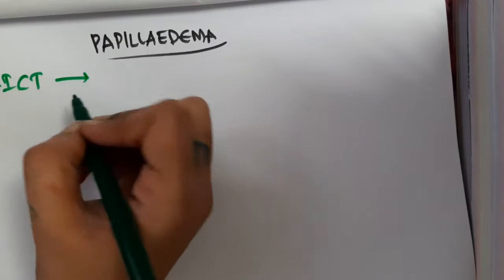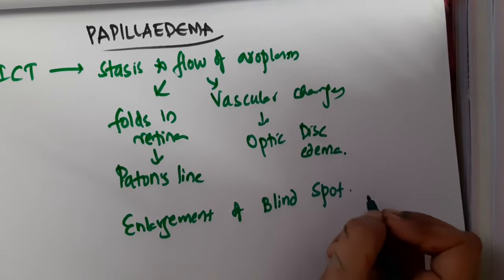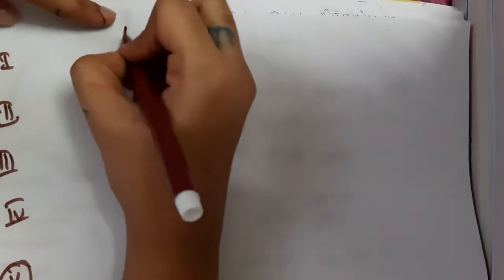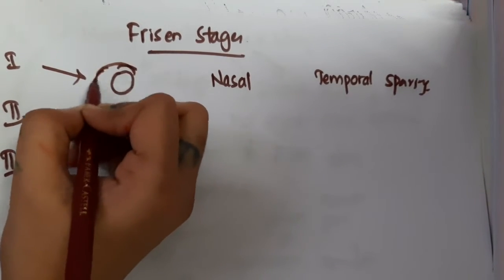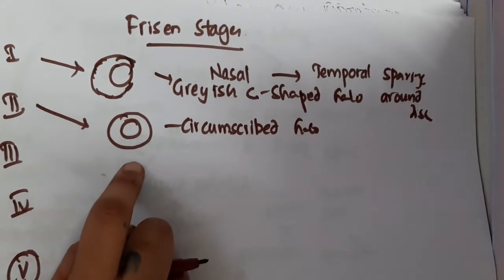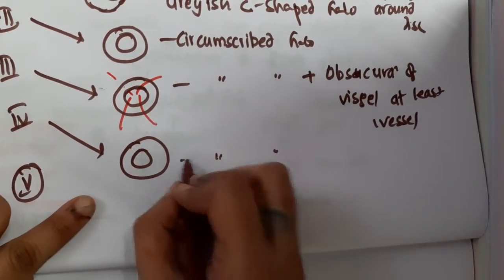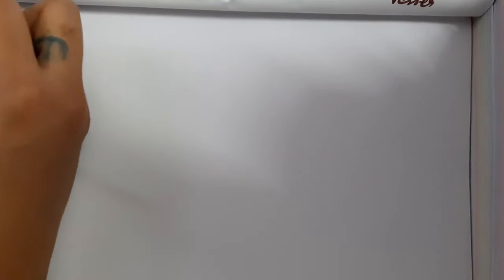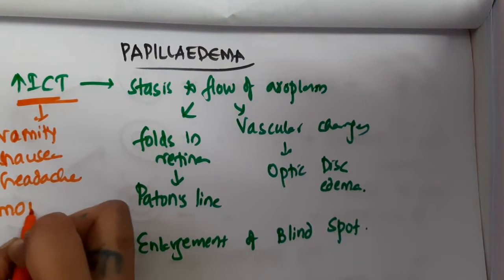10 5 papillaedema mp4 || OPHTHALMOLOGY